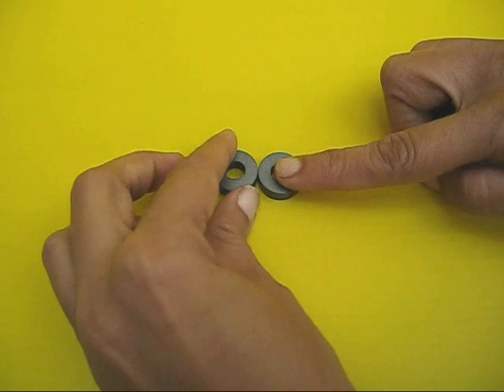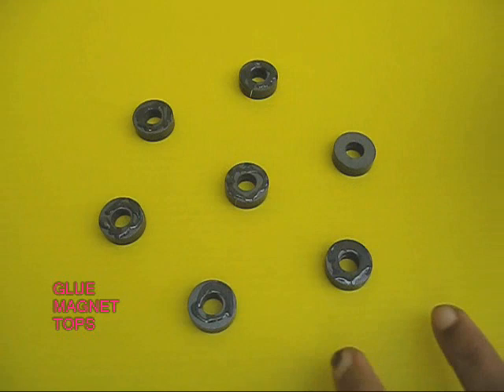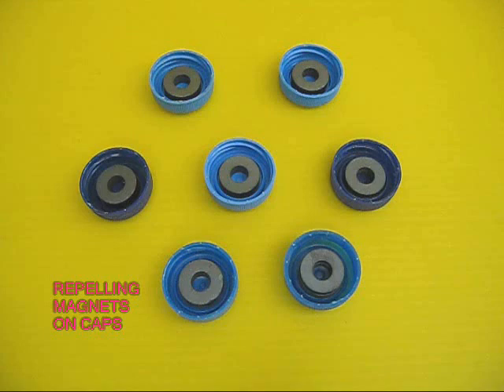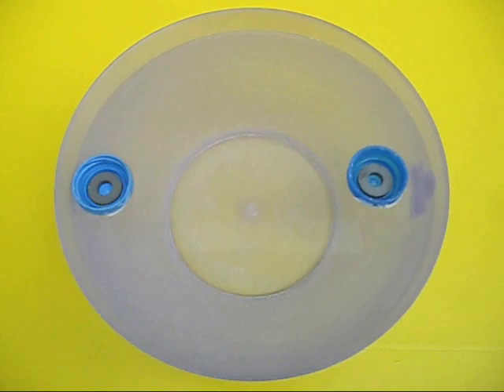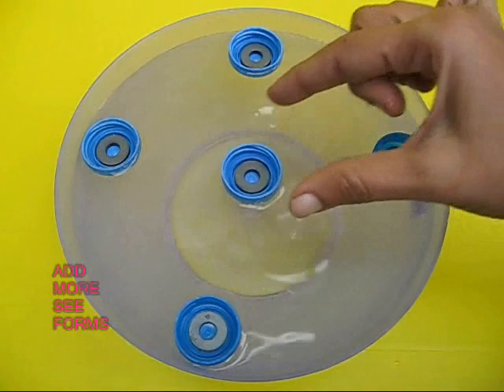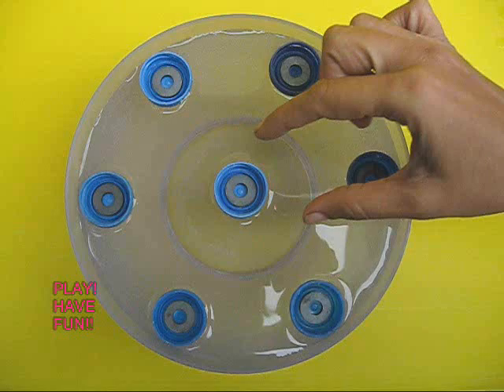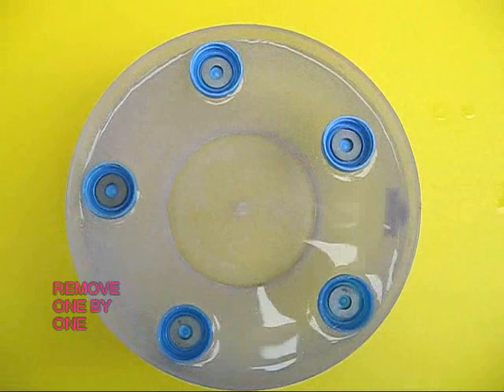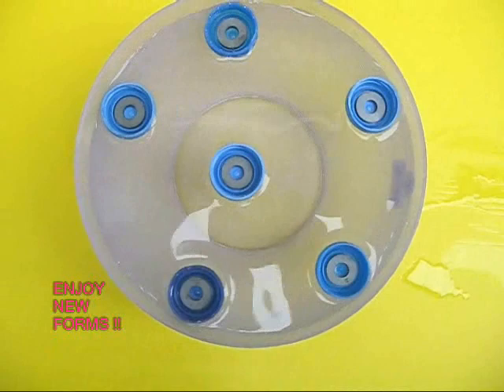GEOMETRY WITH MAGNETS - ENGLISH - 27MB.wmv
Stick magnets with the same pole up in bottle lids. Float them in water. The two magnets will repel and travel far away. Three arrange in the shape of a triangle. Four make a square formation. So, place more magnets and have fun making different formations!
This work was supported by IUCAA and Tata Trust. This film was made by Ashok Rupner TATA Trust: Education is one of the key focus areas for Tata Trusts, aiming towards enabling access of quality education to the underprivileged population in India. To facilitate quality in teaching and learning of Science education through workshops, capacity building and resource creation, Tata Trusts have been supporting Muktangan Vigyan Shodhika (MVS), IUCAA's Children’s Science Centre, since inception. To know more about other initiatives of Tata Trusts, please